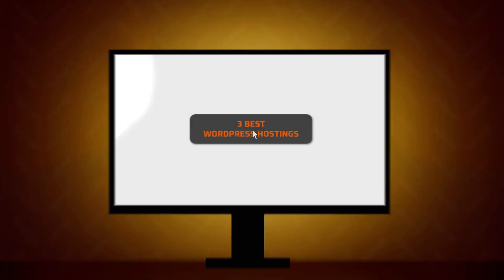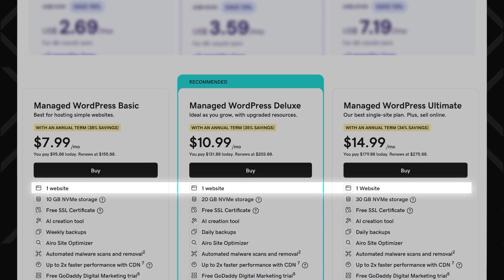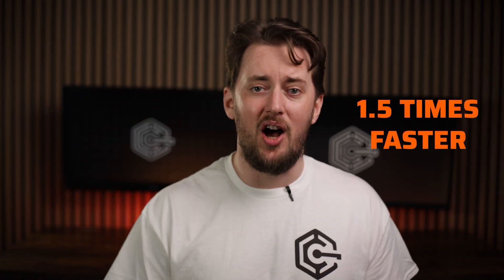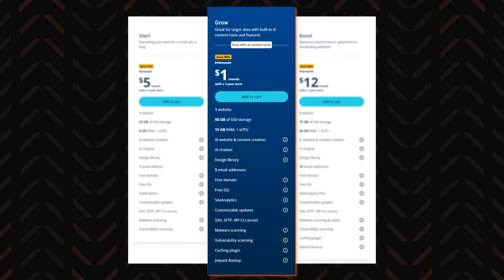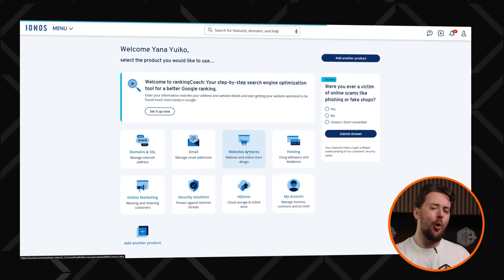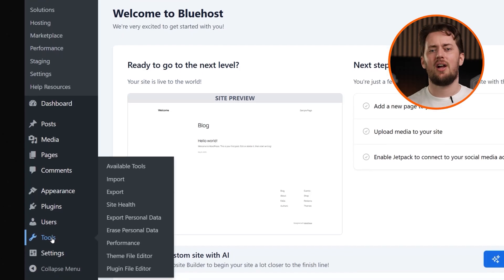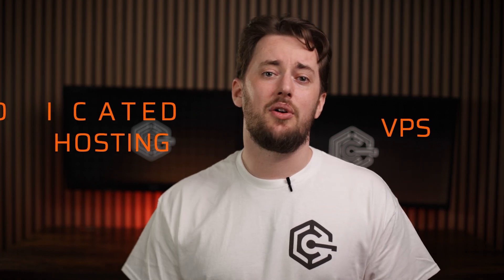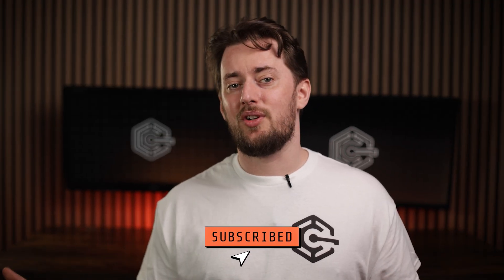Top 3 Best WordPress Hosting Providers That You MUST Try in 2026!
⚡️👇 Get the Best WordPress Hosting options at the lowest price! 👇⚡️

After plenty of research, I’ve narrowed it down to the three best WordPress hosting providers. Whether you’re launching a blog, an online store, or just trying to keep your site from crashing every five minutes, one of these options will have you covered!

0:00 Intro
0:18 What to look for in the best WordPress hosting?
0:34 Why is Hostinger my top pick?
2:03 Hostinger experience for WordPress hosting
3:38 Is IONOS worth it?
4:34 What extra perks does IONOS offer?
5:31 Bluehost pricing and plans
6:09 Is Bluehost a good choice for WordPress hosting?
8:29 Conclusion: Which Best WordPress Hosting option is the best?